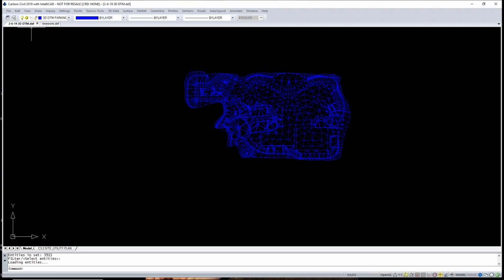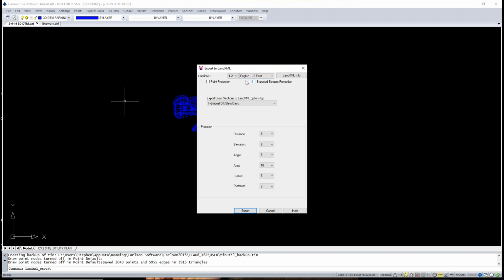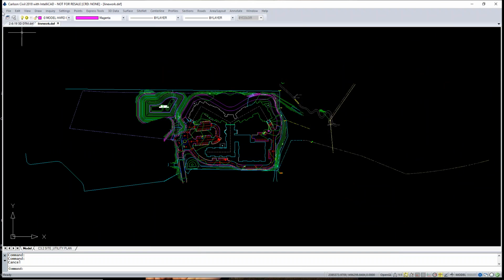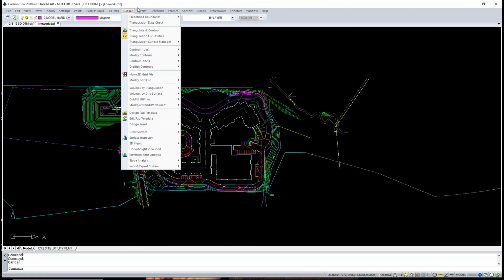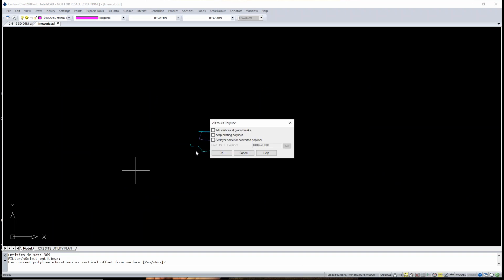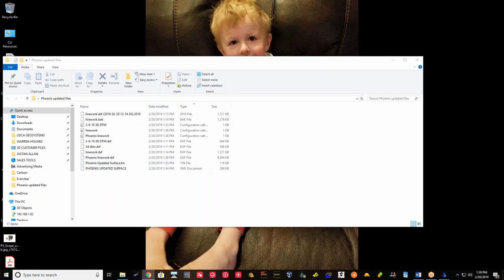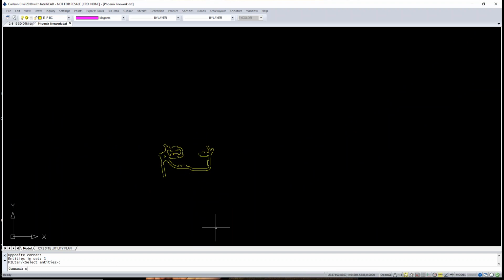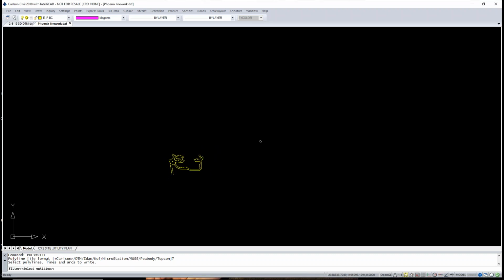Optimizing files for Machine Control Use in Field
This explains the file types needed and best practices for exporting to the old Leica "redline" rover system, the Current GEN Leica iCON Rover and the Machines.